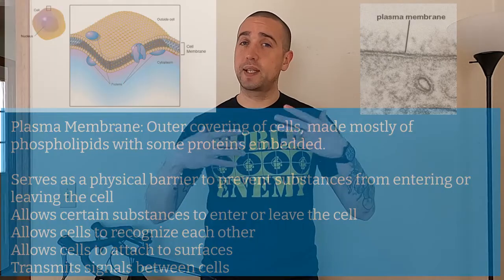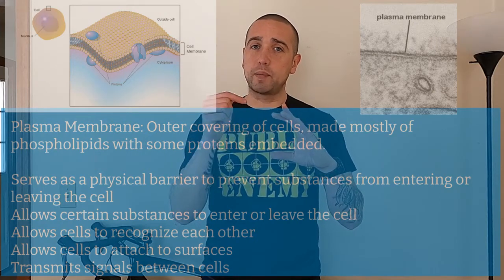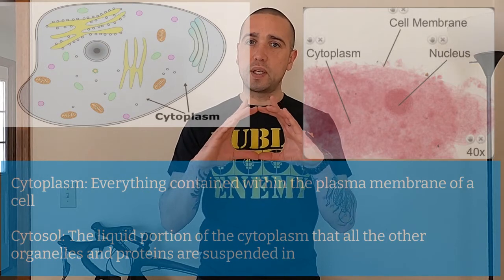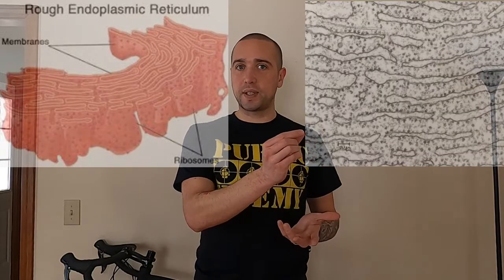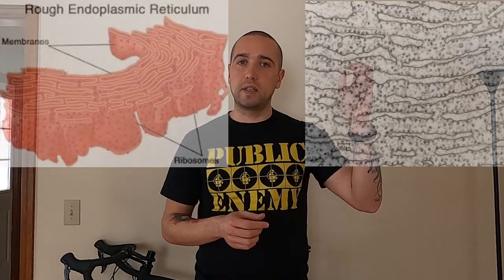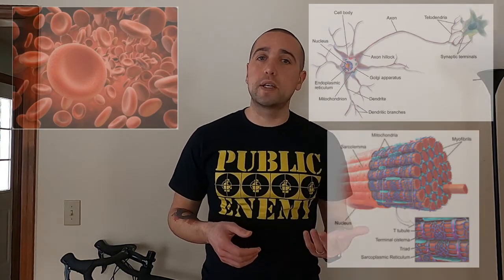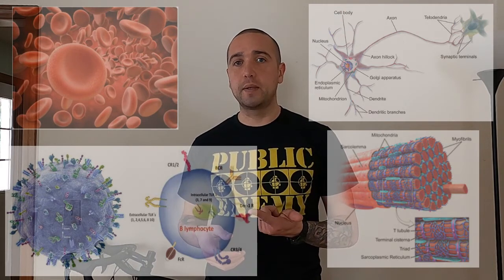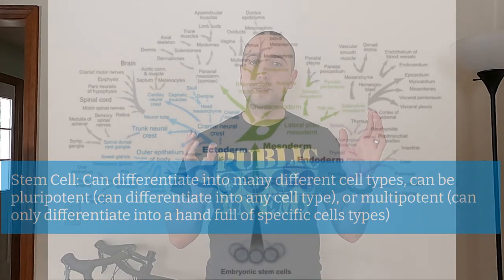Cells, an Introduction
This video covers cells; how many there are in the body, how small they are, their organelles, how they can differ, and how they differentiate.